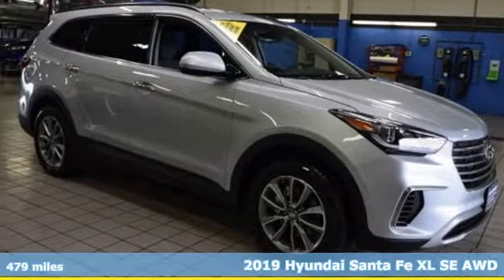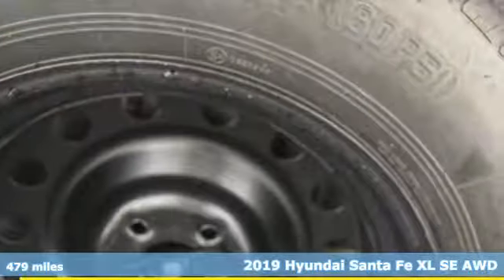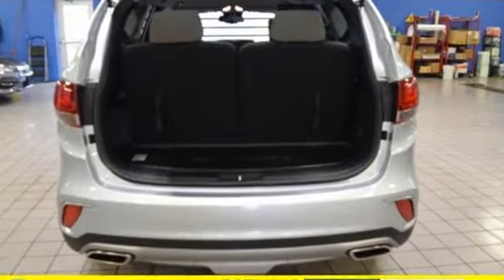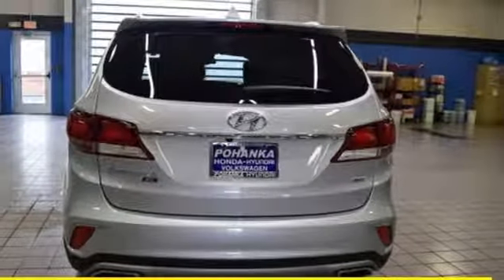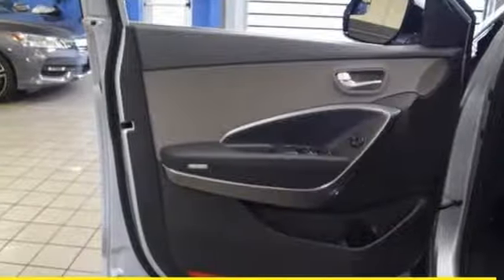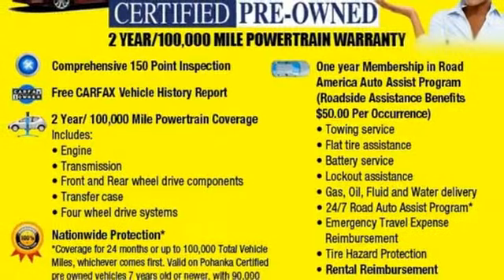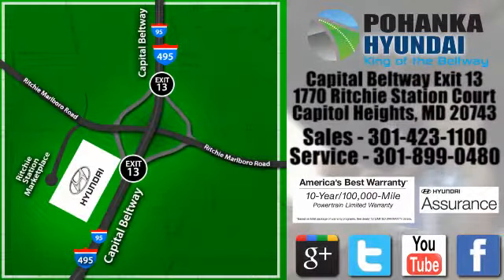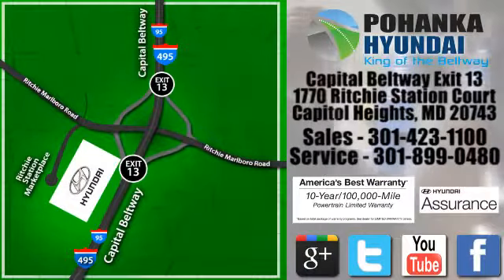Used 2019 Hyundai Santa Fe XL Capitol Heights MD Washington-DC, MD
Year: 2019
Make: Hyundai
Model: Santa Fe XL
Trim: SE
Engine: 3.3L V6 DGI DOHC 24V
Transmission: 6-Speed Automatic with Shiftronic
Color: Silver
Interior: gray
Mileage: 479
Stock #: FKU302429A
VIN: KM8SMDHF4KU305537

Address:
1770 Ritchie Station Court